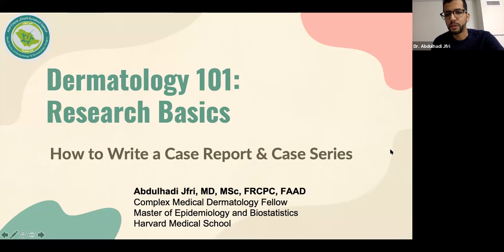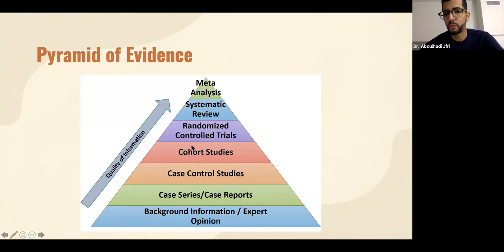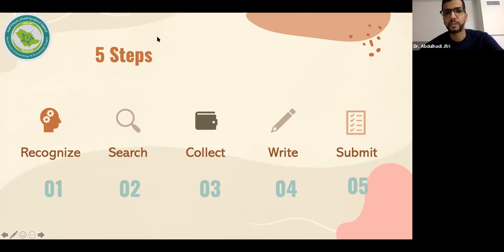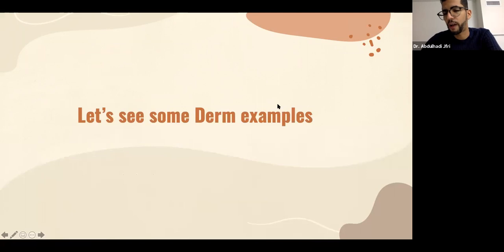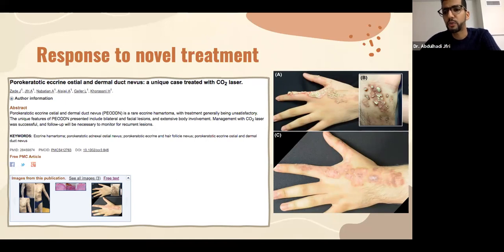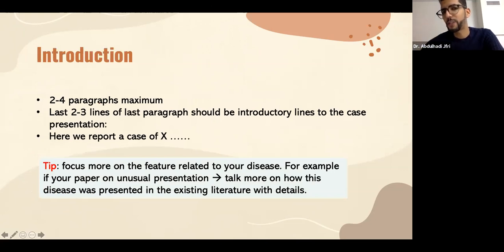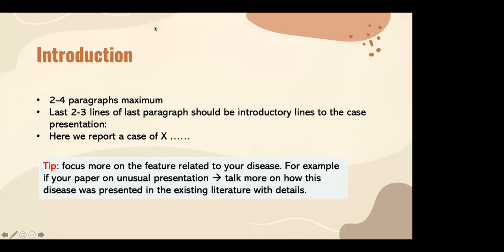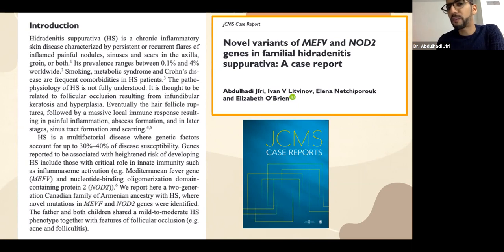“Dermatology 101” How to write a case report and case series with Dr. Abdulhadi Jfri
Stream live on 16 October 2021
Speaker: Dr. Abdulhadi Jfri
Presenter: Hadeel Awartani
Topic : How to write a case report and case series